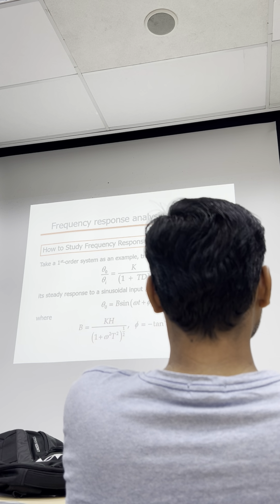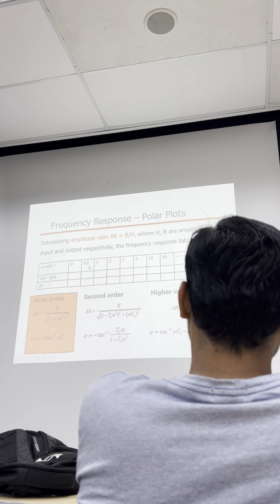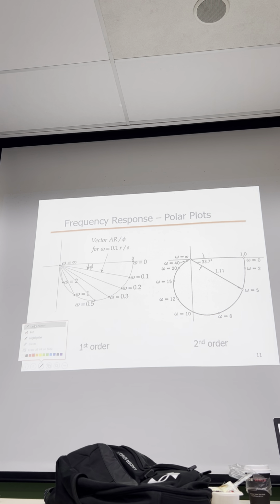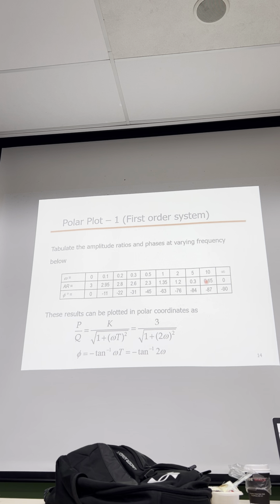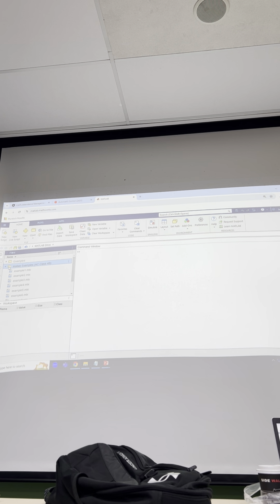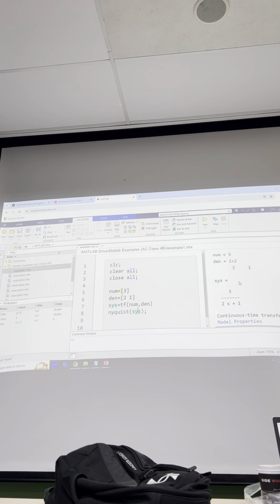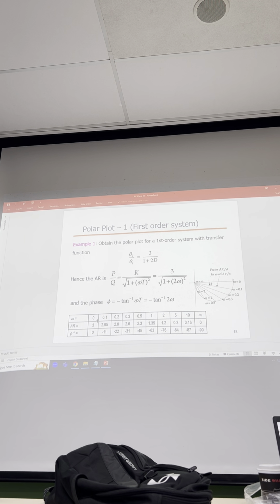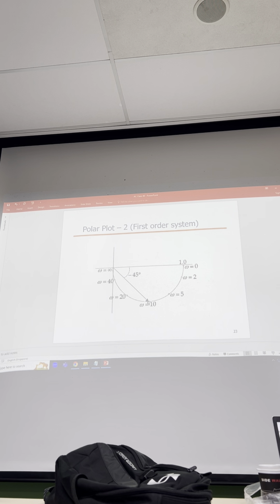Automatic control 4_2